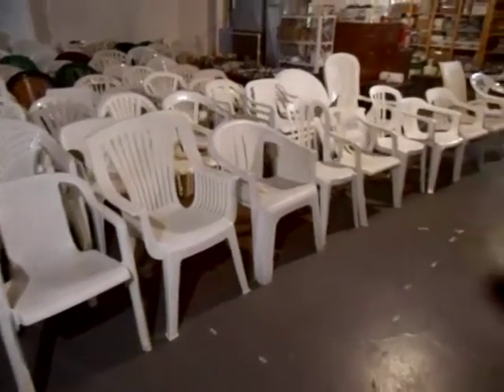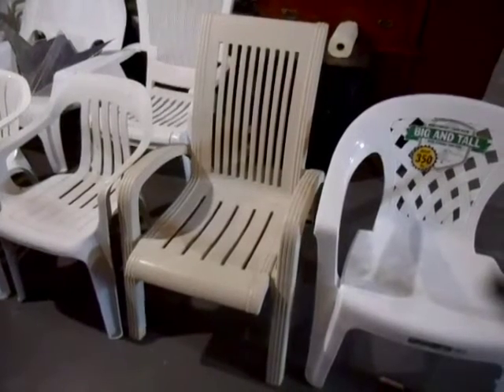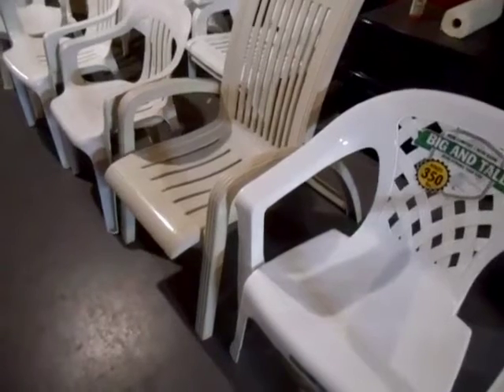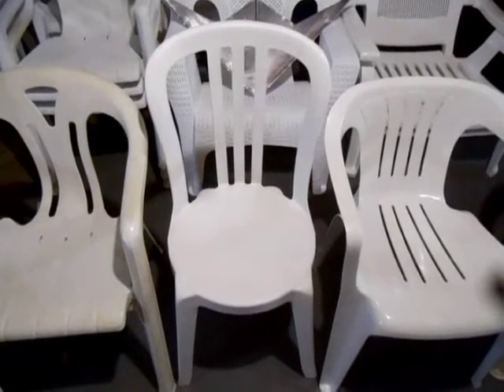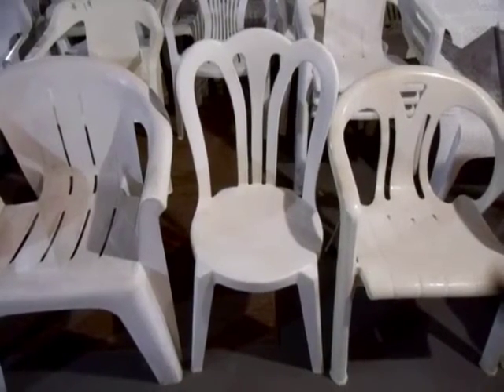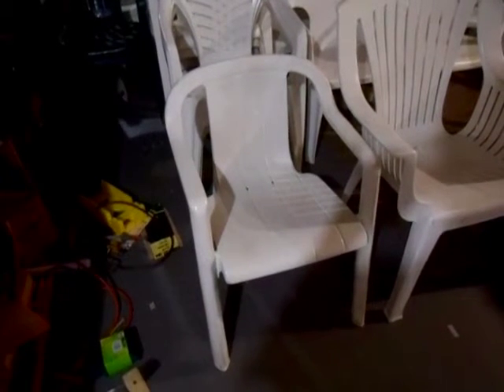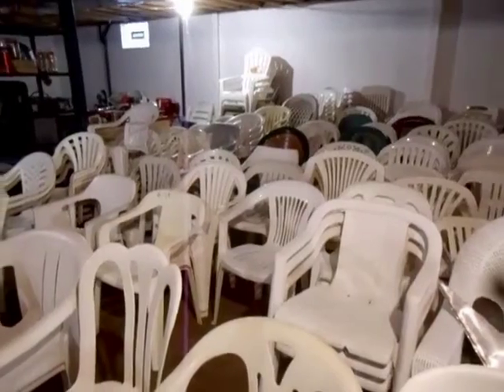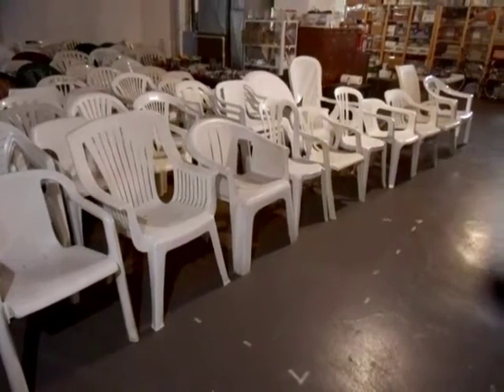Top 10 Plastic Chairs Enthusiasts Would Die To Own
1 Grosfillex Malaga Chair
2 Sun Terrace Highback Chair
3 Heavy Duty Syroco Chair
4 Lawnware Café Vienna Chair
5 Capisa Lowback Chair
6 Grosfillex Miami Bistro Chair
7 Lawnware Fanback Chair
8 Rubbermaid Lowback Chair
9 Resinform Highback Dining Chair
10 US Leisure Big And Tall